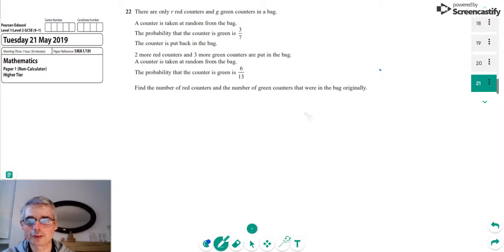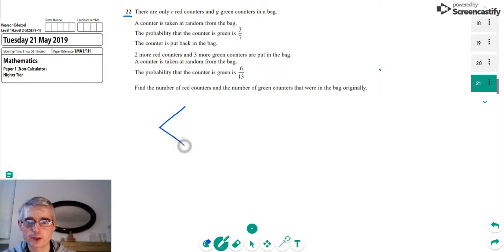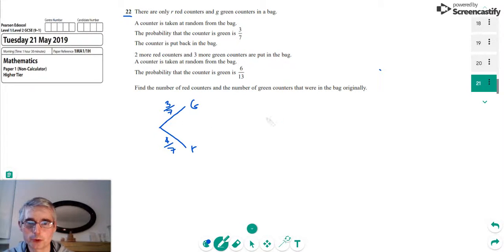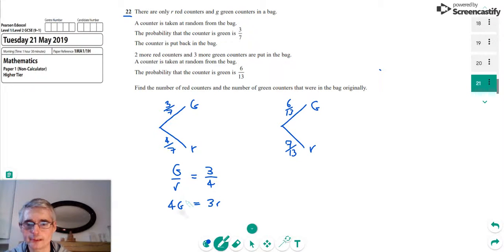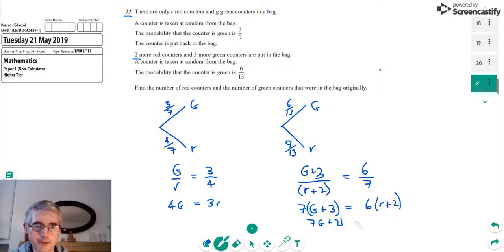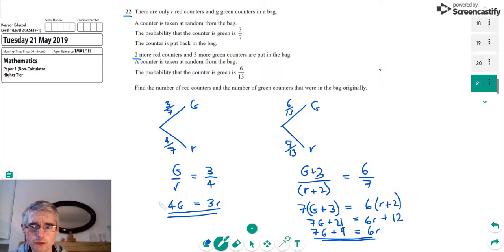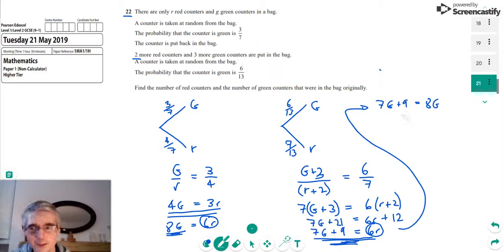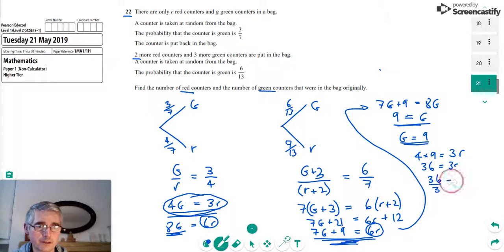Probability, Edexcel 2019 Maths GCSE Higher Tier Paper 1, Question 22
This is from our series of videos going through the Edexcel 2019 GCSE Maths Higher Tier Paper 1. This is question   22 and is about probability. Here we are given a problem which is similar to many probability questions that require the use of a probability tree, but also requires some extra work in using both ratios and simultaneous equations.